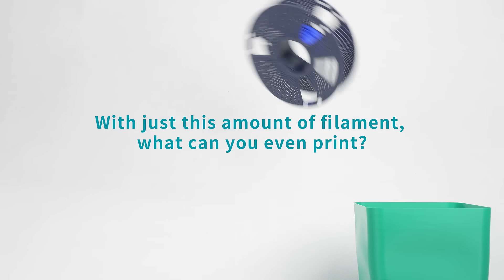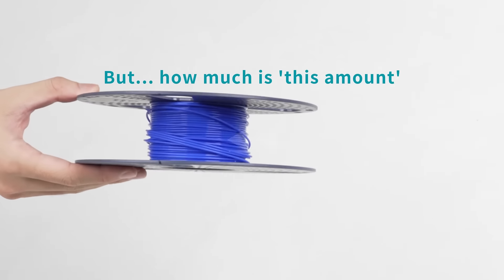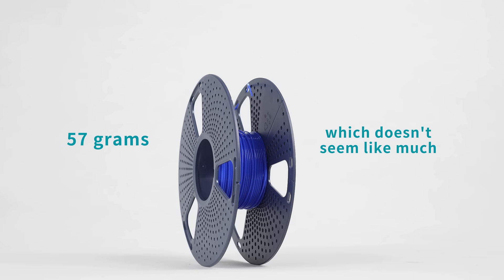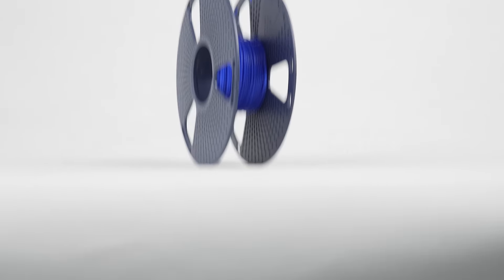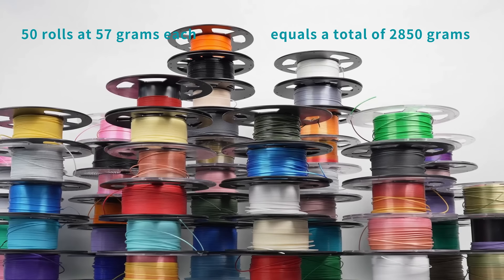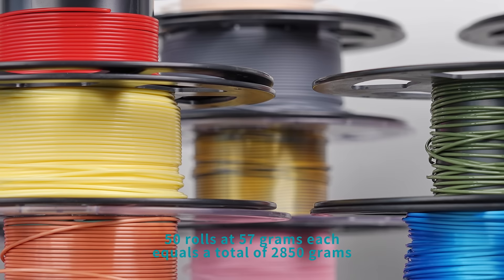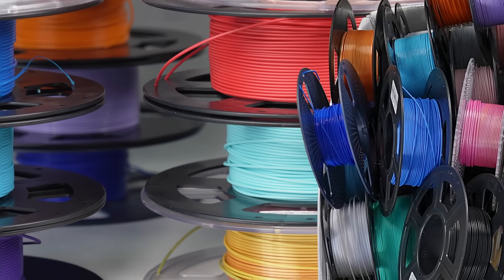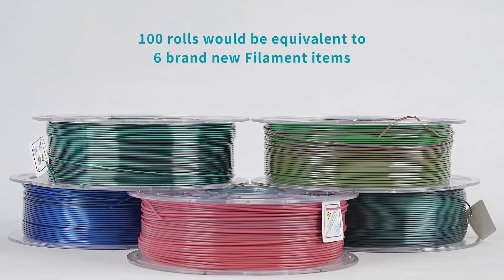SUNLU Filament Connector FC01 - Saves You Money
Have you ever felt frustrated by small amounts of leftover filament that waste your money? This product is here to solve that problem!

Full Utilization, Zero Waste:
No more worrying about wasting the leftover 3D printing filaments. The filament connector ensures that every piece of filament is fully utilized, contributing to environmental protection and reducing costs. Maximizing the use of every inch of filament allows you to complete various printing projects more efficiently, achieving zero waste.